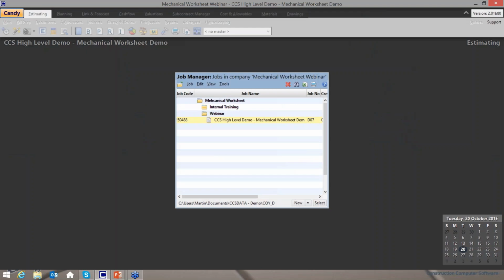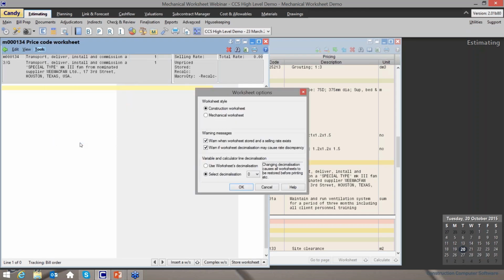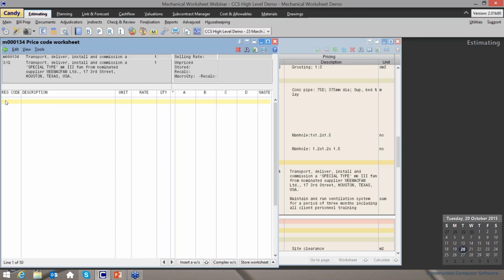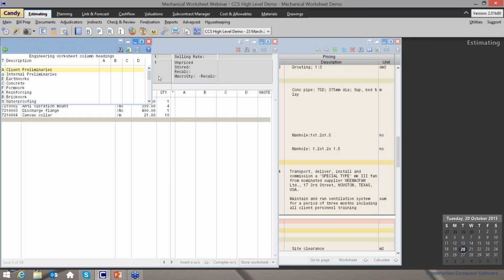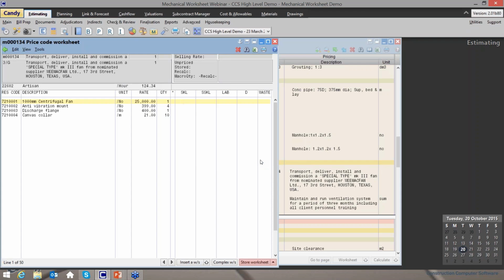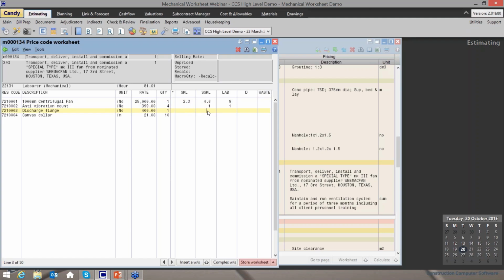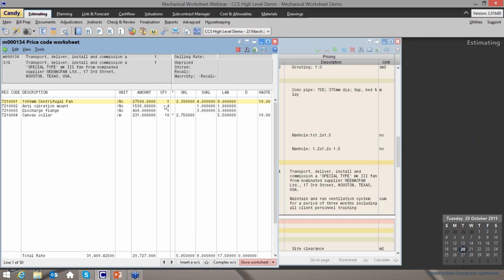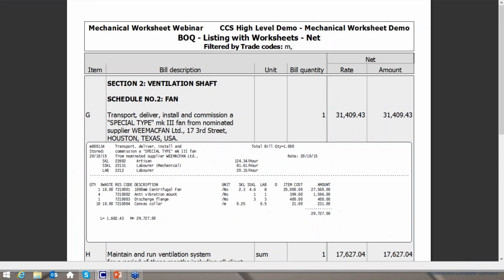Mechanical Worksheet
The Mechanical Worksheets webinar includes the following topics:
• Explanation of a Worksheet
• Effectiveness of this Worksheet
• Formatting of a Worksheet
• Priceable Items for a Mechanical Worksheet
• Allocating of Resources